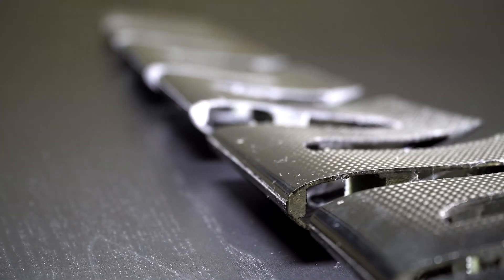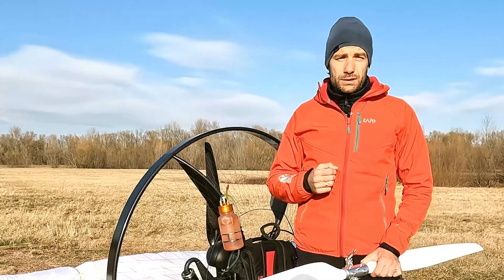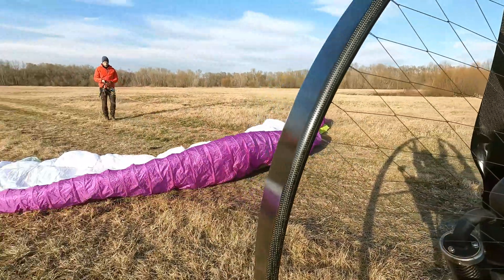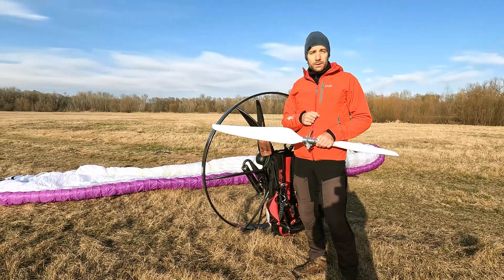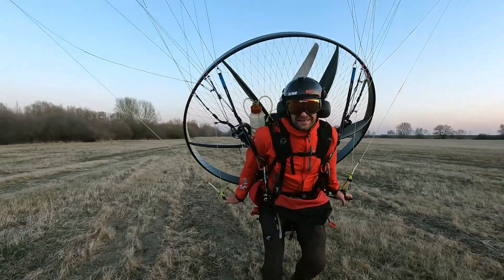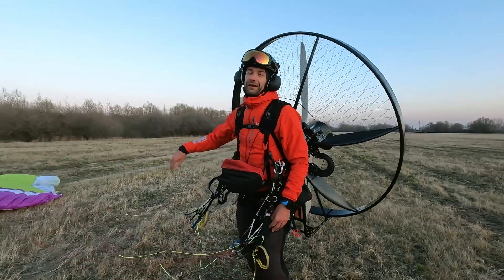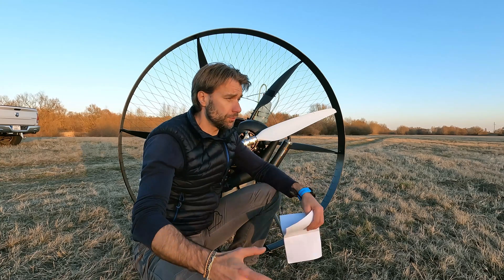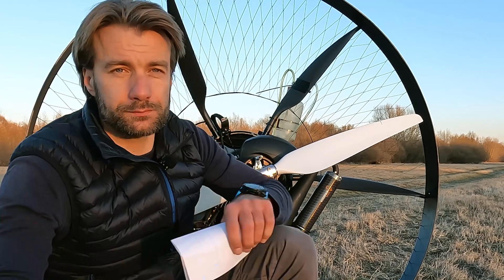Very precise measurement of fuel consumption - paramotor experiment.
This propeller reduces fuel consumption by 33%!
In the last video we have explained how does the Variomatic prop work. We explained the physics behind and told the story of the development process. We made some strong claims saving 33% of fuel but without actually showing the measurements. So here they are.

Join us on our way to make the best paramotor propeller , that improve fuel economy by 33%! The SCOUT Variomatic propeller is the first in-flight adjustable propeller for paramotors in the world. And it is very different from the systems used on ultralight airplanes or bigger aircrafts. Because paramotors are so special. We truly believe paramotors are the best aircrafts in the air and with innovation they become better again.

This video is part of our Smarter Pilot video series. In these videos we do real life experiments to explain the physics behind paramotors. We also document our research and development activities. Because we would like to have your feedback or even advice. This way we can push our sport forward and introduce newest technology and innovation.

Hey! Did you know we offer FULL MONEY BACK GUARANTEE with every Scout purchased?

Are you grounded and do you need some spare parts for your paramotor? You will find all you need here, next day shipping

Do you have some questions or even some problems? We are ready to help you. Ask for help directly!